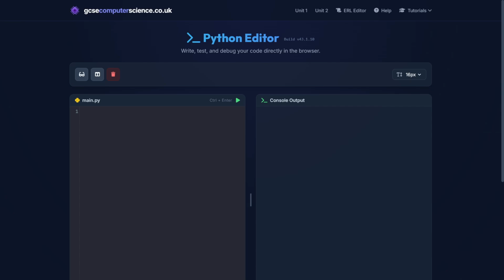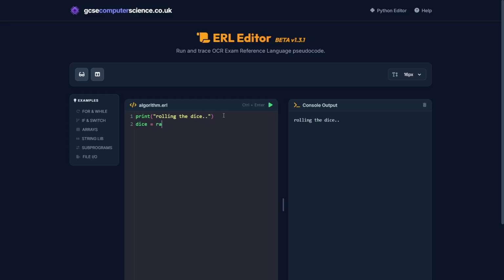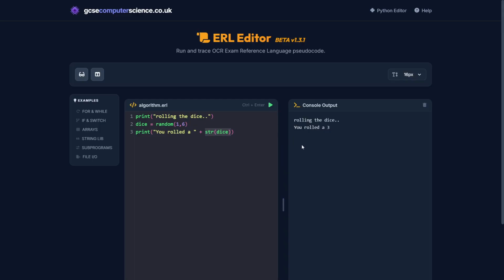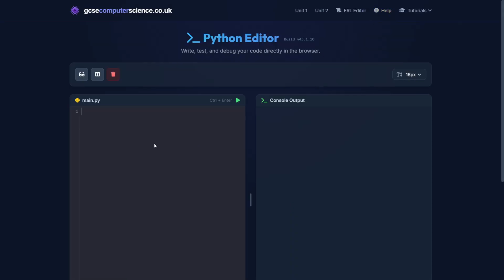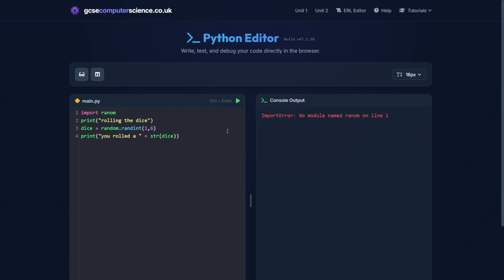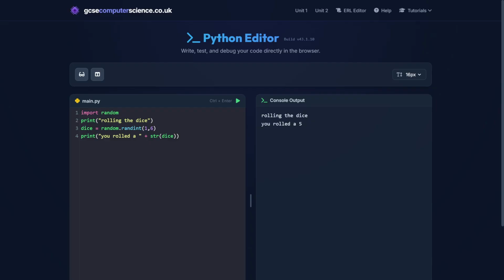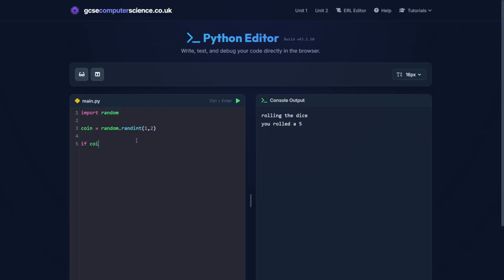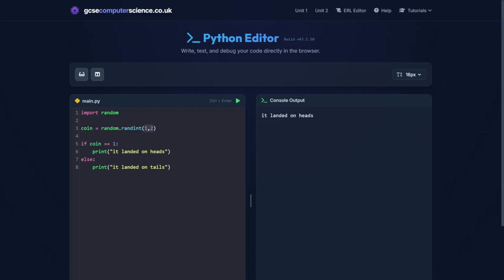Python vs Exam Reference Language: Random Numbers | OCR J277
Welcome back to our OCR GCSE Computer Science (J277) revision series! Today, we look at how to generate random numbers, a crucial skill for making games, simulations, and answering algorithm questions in your Paper 2 exam.

We will cover:
- Why predictable computers need random number generation.
- How to generate random numbers using the OCR Exam Reference Language (ERL).
- How to use the `import random` module and `randint()` in Python.
- Exam Walkthrough: Simulating a coin toss using random numbers and IF statements.